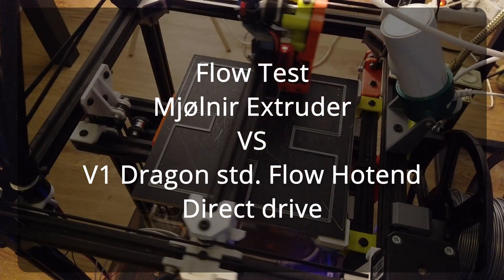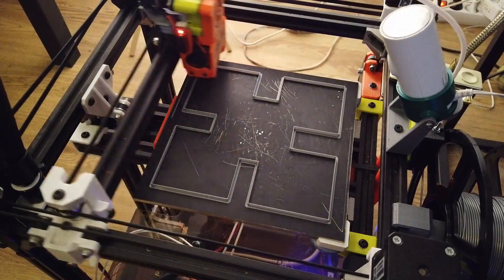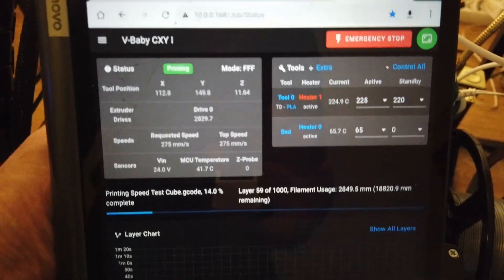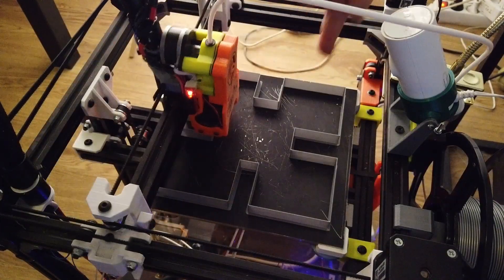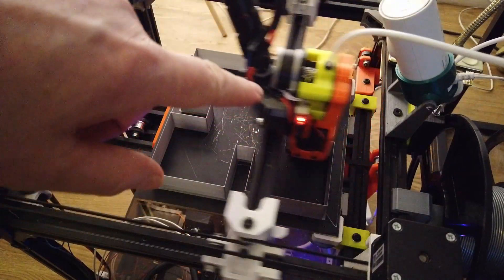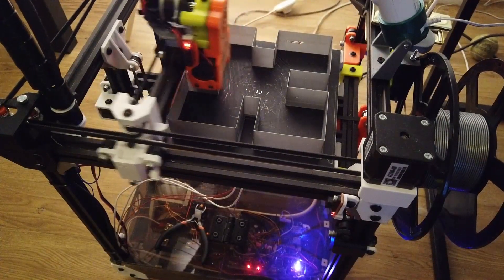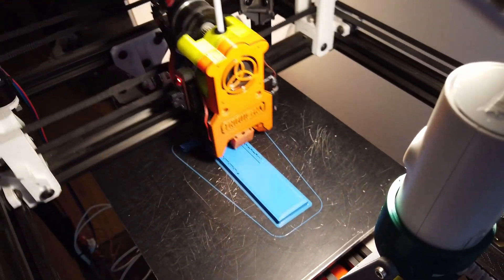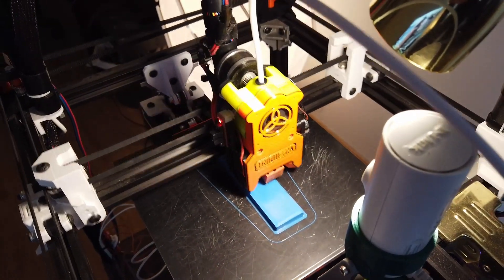MAX FLOW | Dragon Hotend | NEW Extruder | Direct drive | NEW Toolhead | V-Baby Corexy